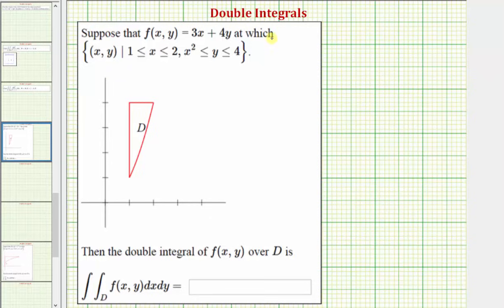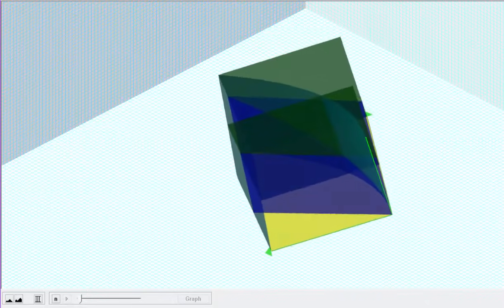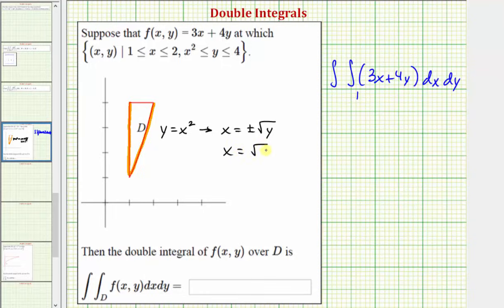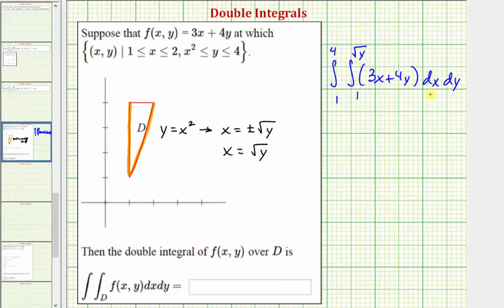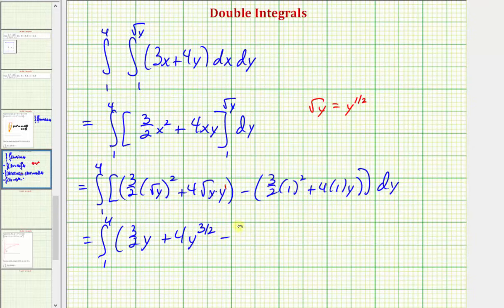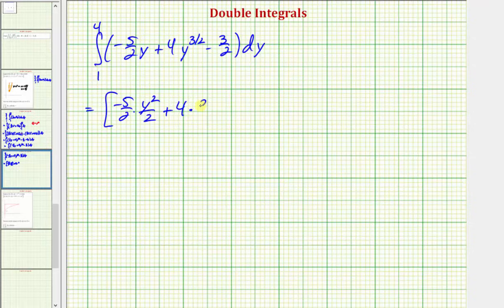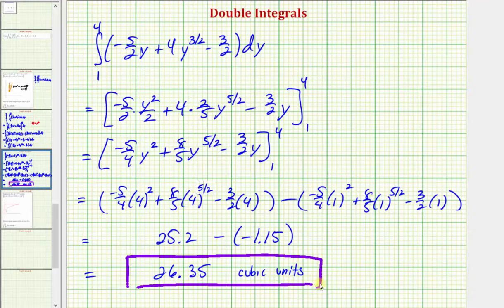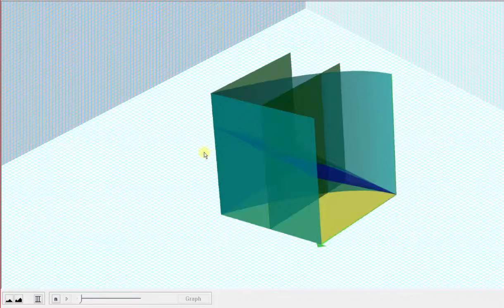Evaluate a Double Integral Over a General Region - f(x,y)=ax+by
This video explains how to find volume under a paraboloid over a general region in the xy-plane.